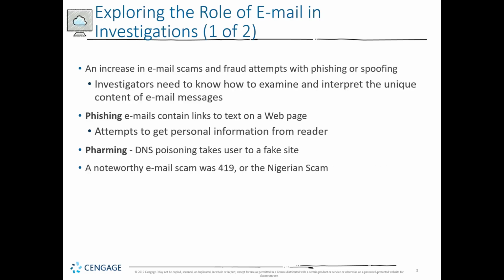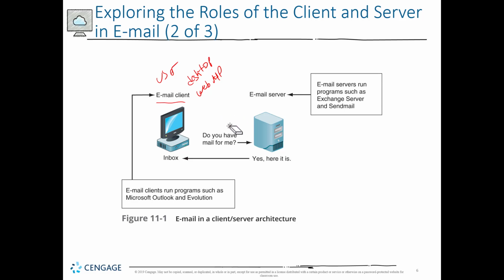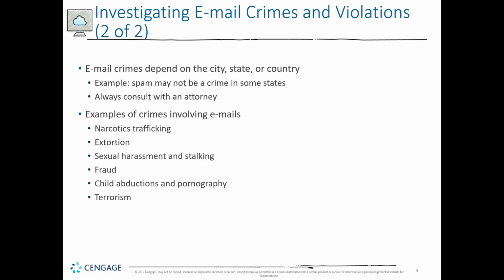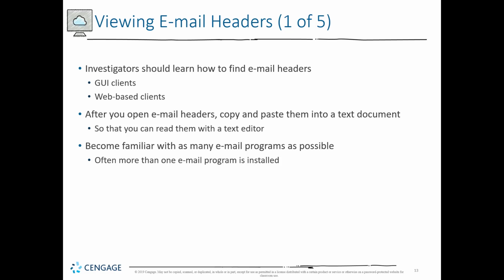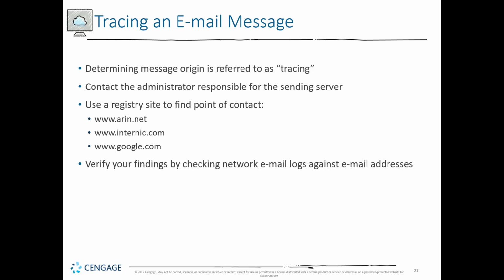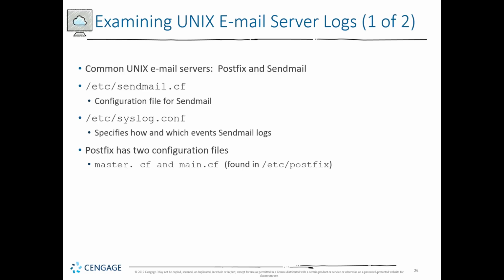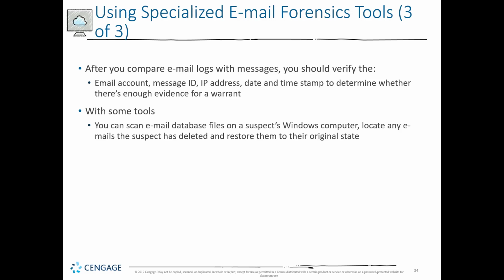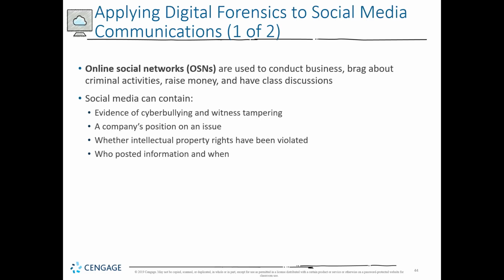Guide to DF - Chapter 11 - E-mail and Social Media Investigations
Guide to Computer Forensics and Investigations - Sixth Edition